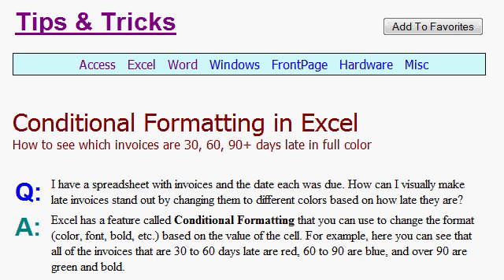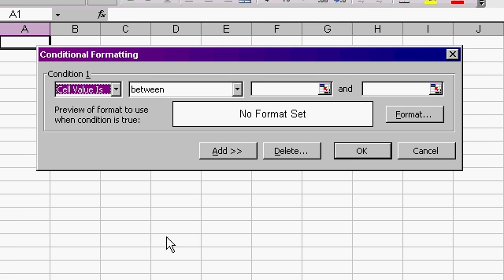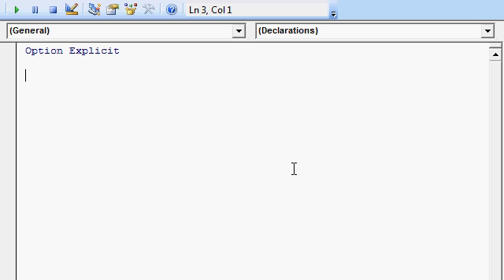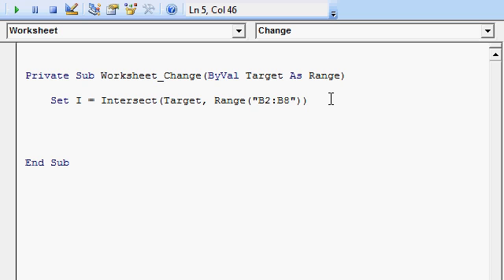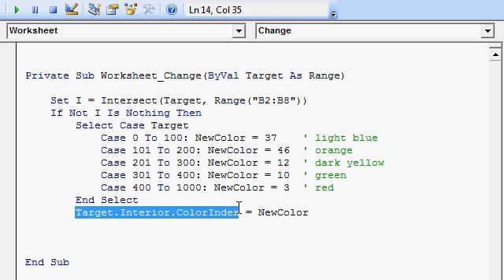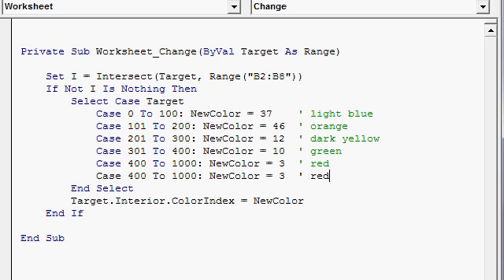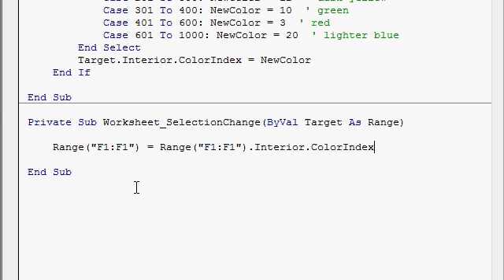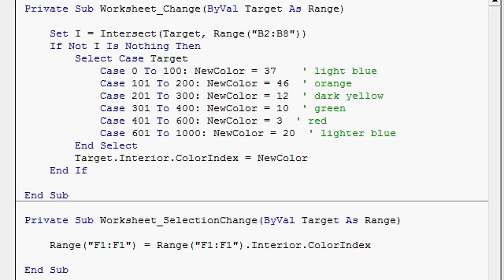Microsoft Excel: Conditional Formatting for More than Three Options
This video lesson will show you how to use Visual Basic code to allow more than THREE (3) options in Conditional Formatting using Microsoft Excel 2003 and earlier.